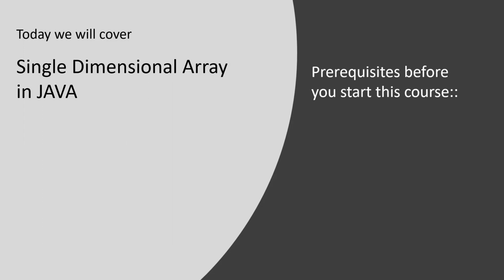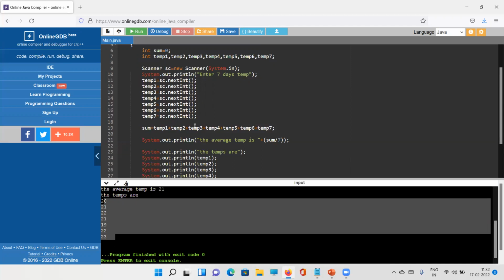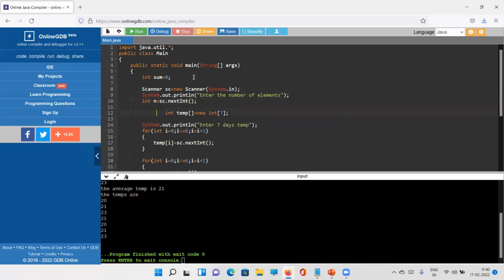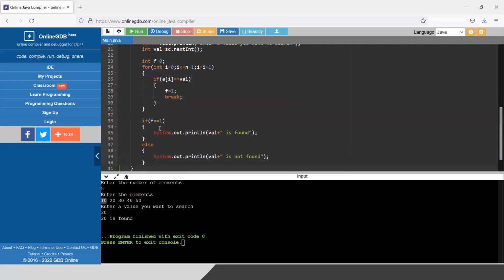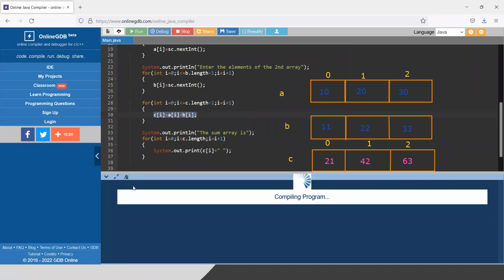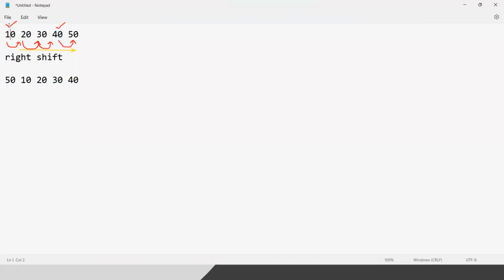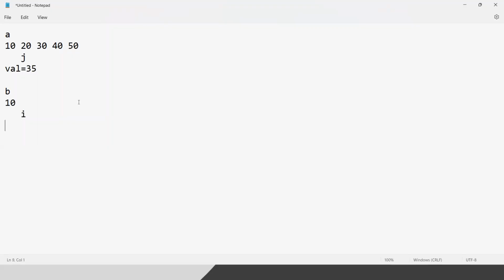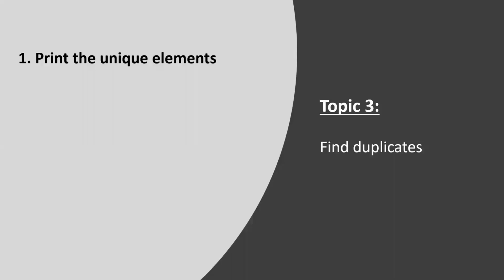Java Class 5.1: Single Dimension Array |Java in the Easiest Way(From zero to step by step)In English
Important links for "Chapter 3.3 : FOR Application

WHY Java